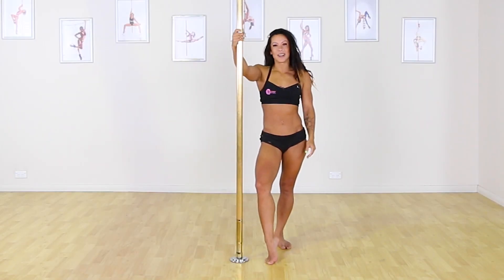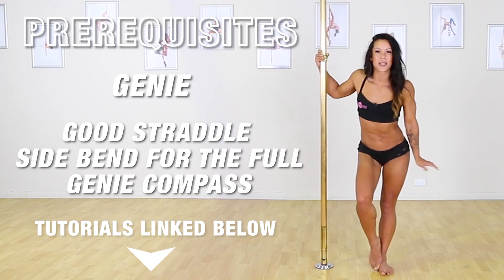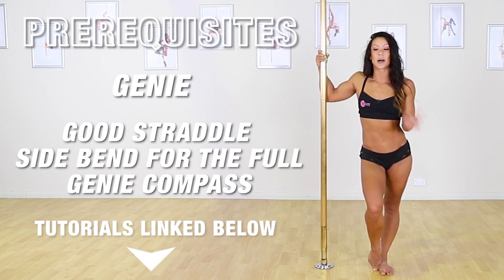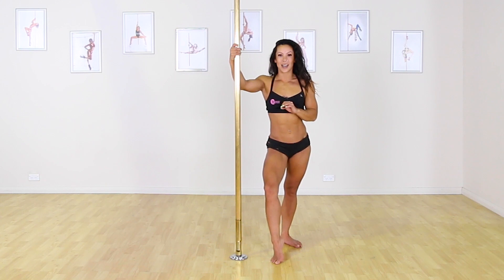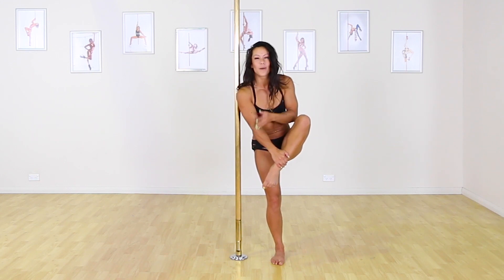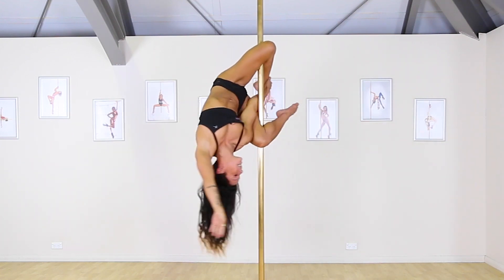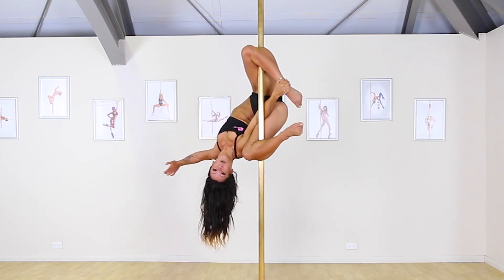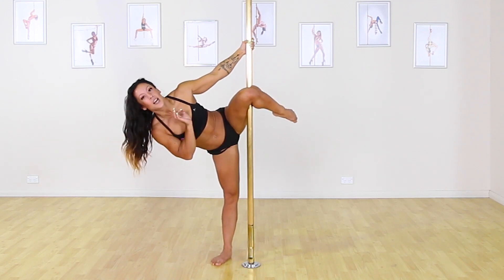Pole Trick Tutorial - Genie Compass!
Do you love a Genie? Well, it’s time to meet her cool cousin, Genie Compass! This move takes a classic shape and makes it fancy, and there are variations to suit multiple skill levels, so get ready to start a new romance! And if you love this snippet, jump on PoleSphere and enjoy the whole thing, and hundreds more online tutorials and workshops for all levels :)
Your first 10 days are FREE:

PoleSphere is the world's only truly PROGRESSIVE online pole learning platform - we're a studio in your pocket! Every move is connected to regressions, progressions and/or conditioning so you always understand how to move forward with confidence. Tricks, combos, choreography, stretch and flexibility, conditioning and heaps more, all within an awesome, thriving community :)